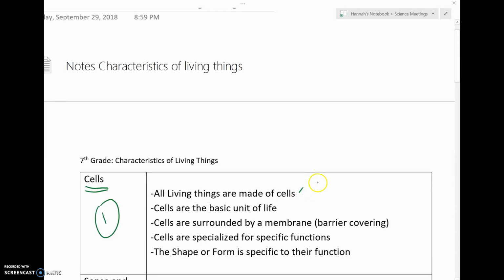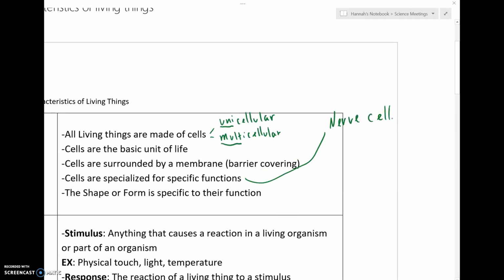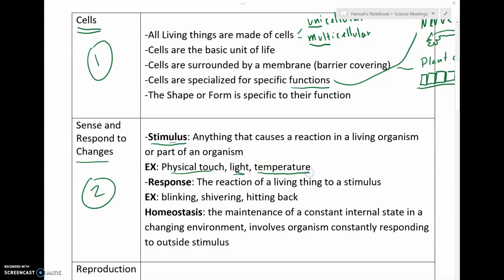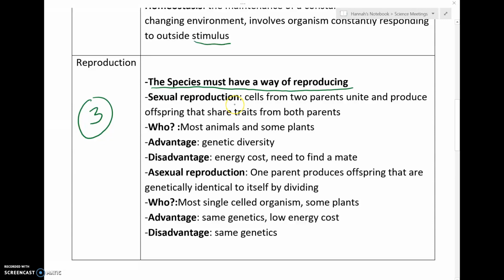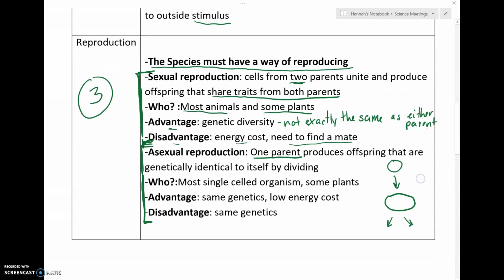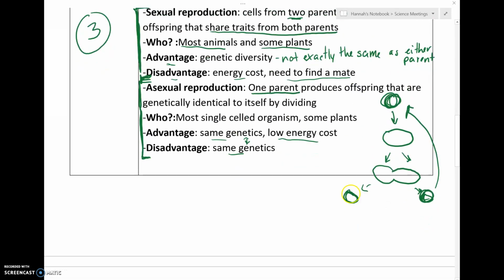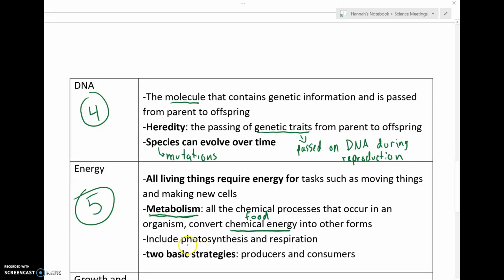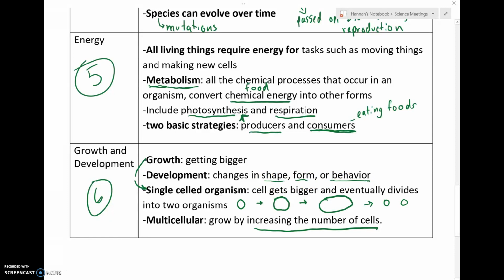Characteristics of Living Things